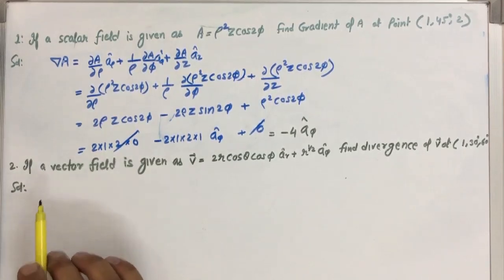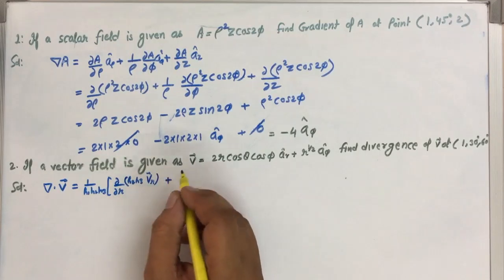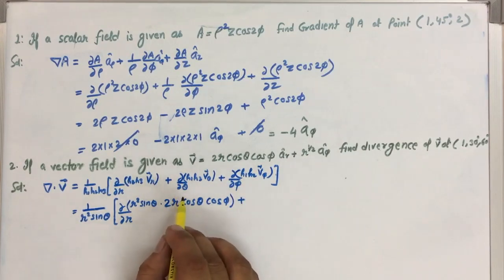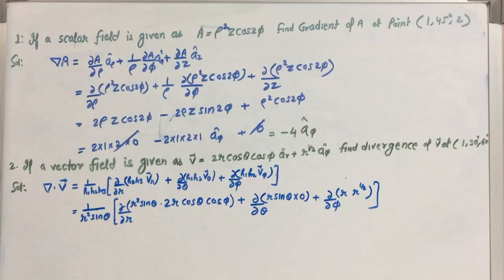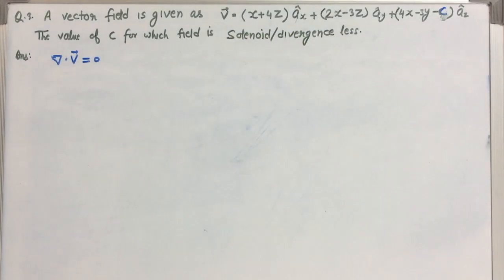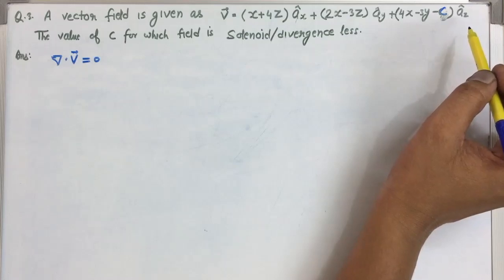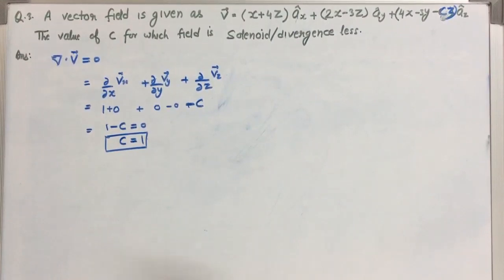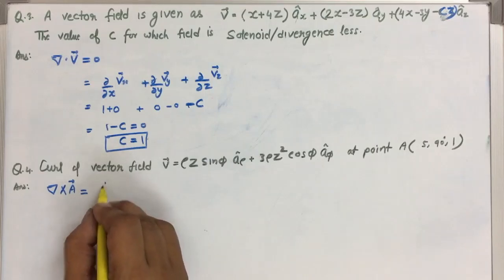Solved Examples _Del Operators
Solved Examples on Del Operators
Divergence, Gradient, Curl, Laplacian